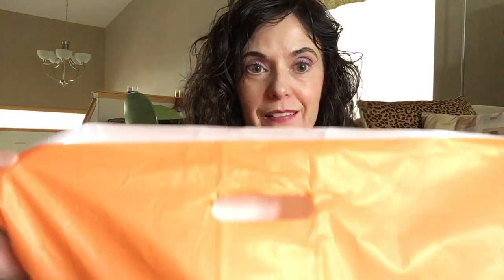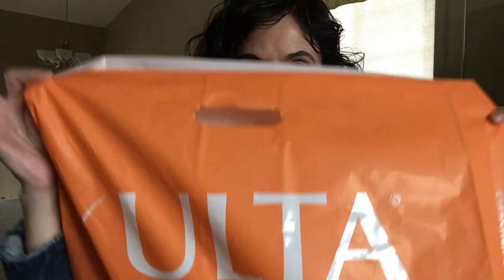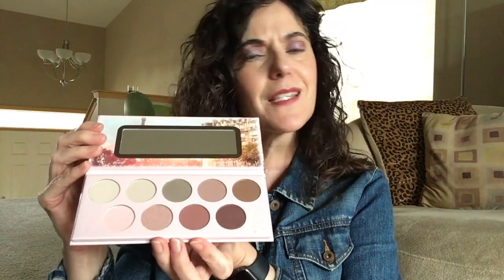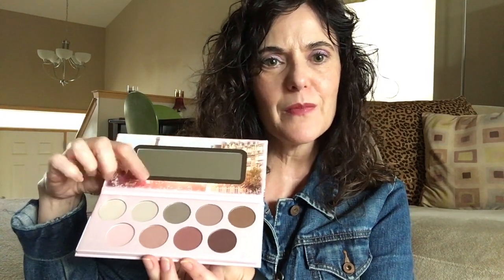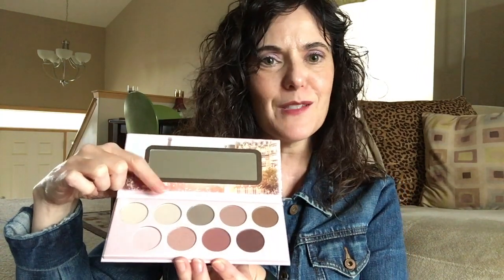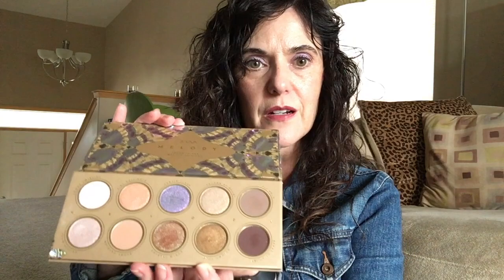ulta haul! abh/mac/revolution etc.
A good ol' Ulta haul. I found a few things of interest like the new foundation from abh, the new foundation from Revolution,  new MAC lipsticks and other goodities. Enjoy! 💕

Mo

That which is most genuine is often what's most beautiful.